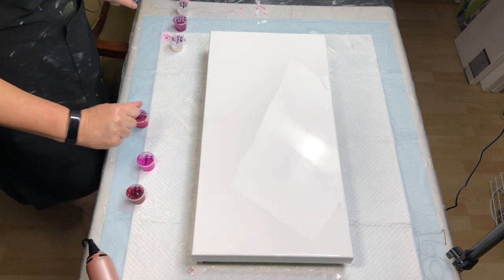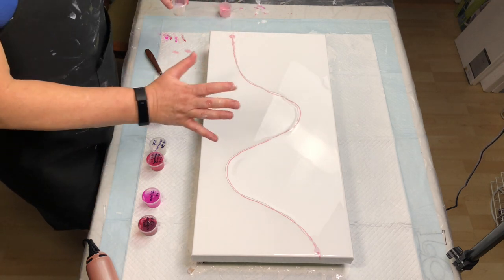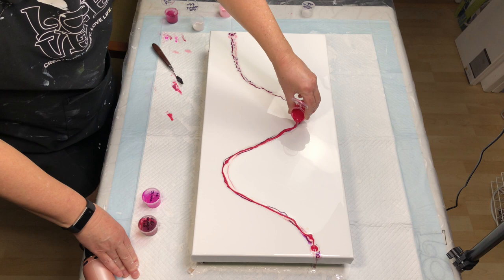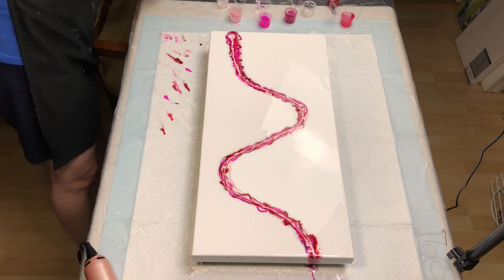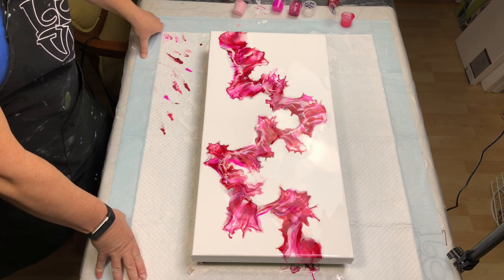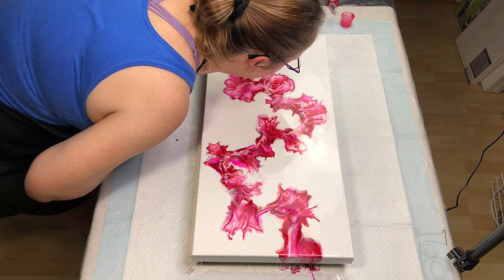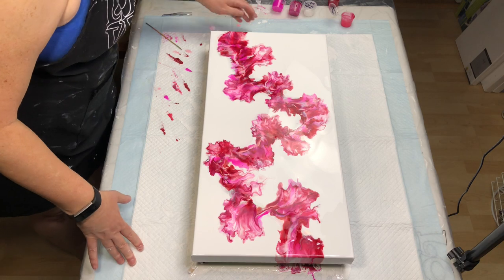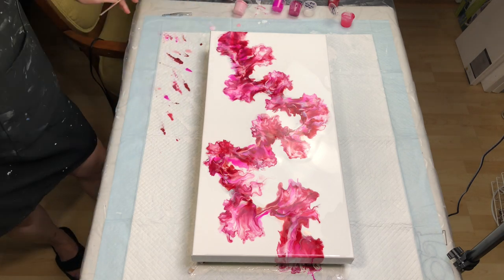#30 Pretty in Pink | Dutch Pour | Acrylic Pouring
This was such a STRUGGLE multiple, multiple attempts to get something I liked and that hadn’t created fractals or split/crazed or slid off the canvas! 😩 But I finally got something I could live with. I think it turned out OK.

I used Colour Arte’s Primary Elements and Bling It mica powders along with Amsterdam paints. They were ALL mixed with Coloure Arte’s pouring medium Vivid PolyPour and water to thin to Dutch pour consistence.

Let me know what you think of this pour in the comments below and I would love it if you would shared this video on your social media. It doesn’t cost you a dime and the next time I upload a video, YouTube will alert you.

-Kim S